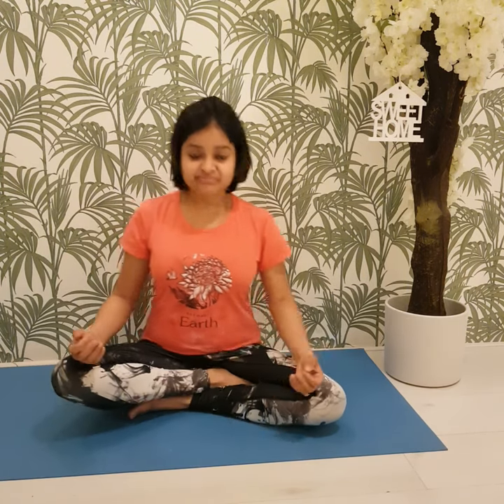Breathing exercises for boosting your immune system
Pranayama is an authentic yoga technique that helps you to improve your lung breathing capacity and boost up your immune system